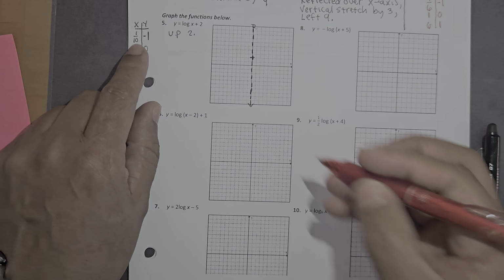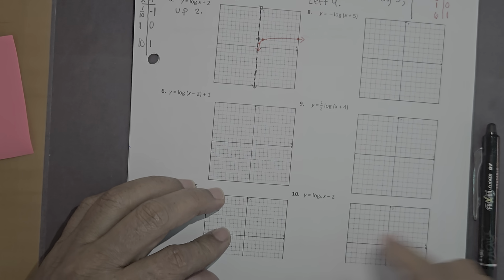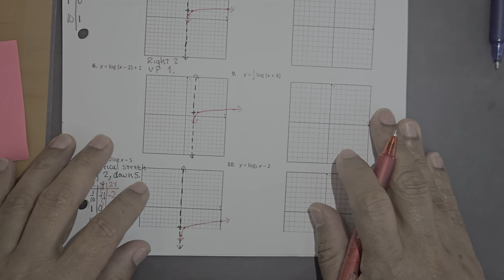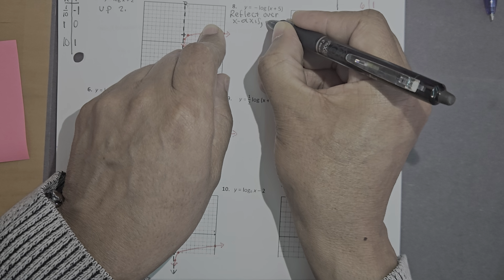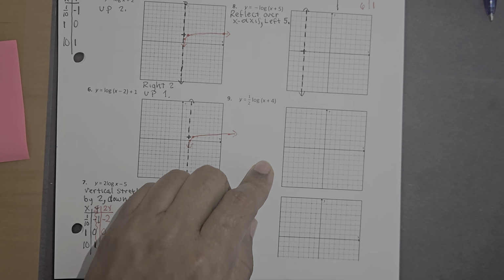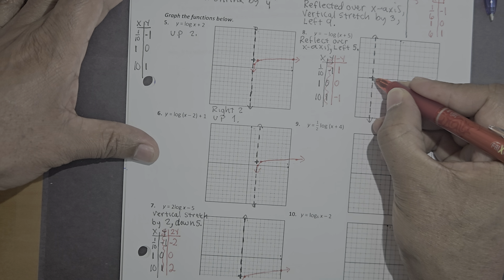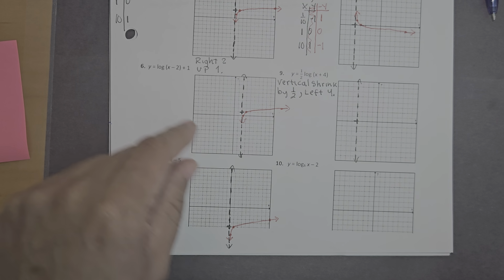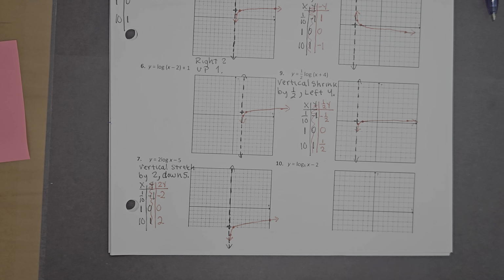Transformations of Logarithms